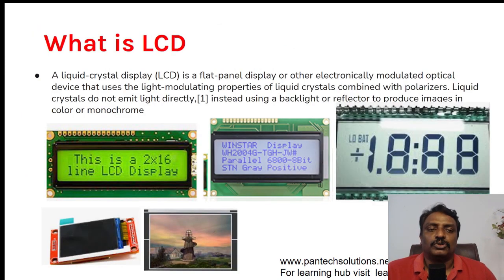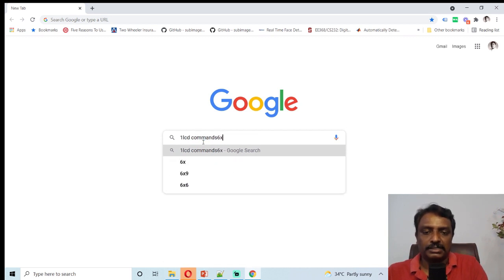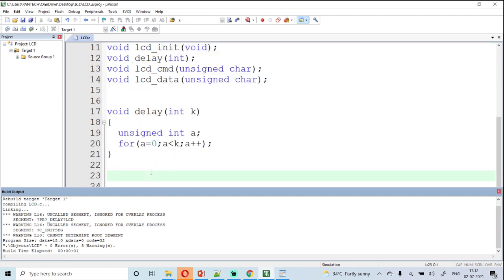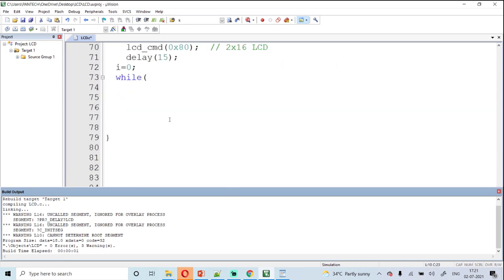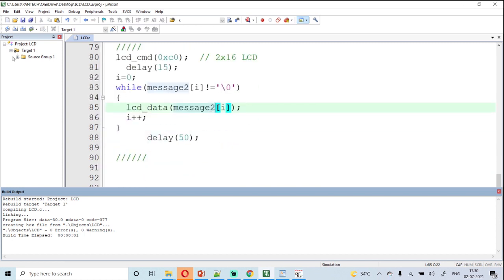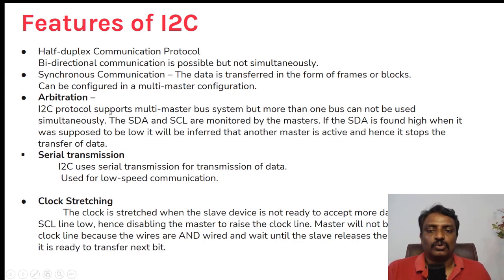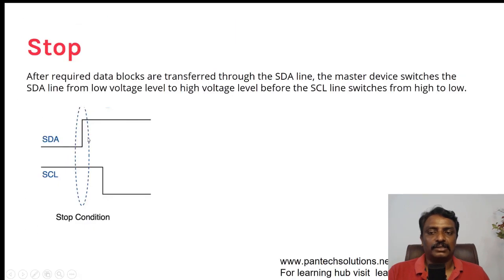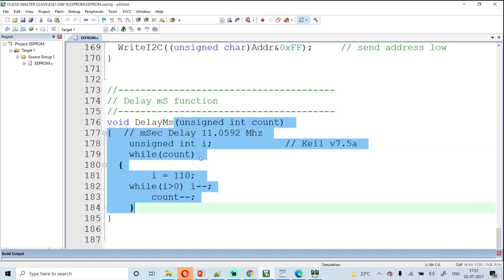Embedded System Design and IoT -Day 9/30 M K Jeevarajan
Hello all,
Our channel has been hacked and we are working with YouTube team to reinstate soon.
Happy Learning
M K Jeeva Rajan